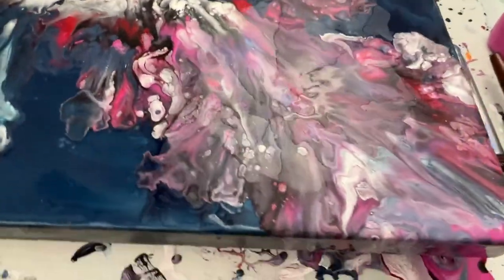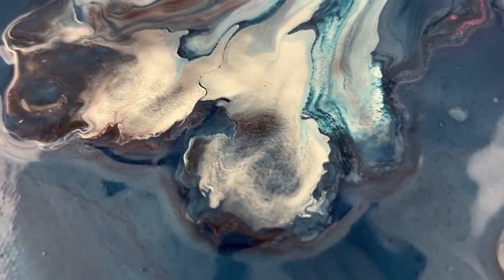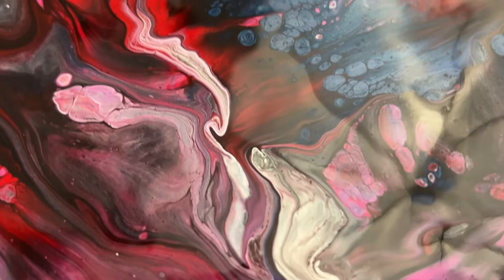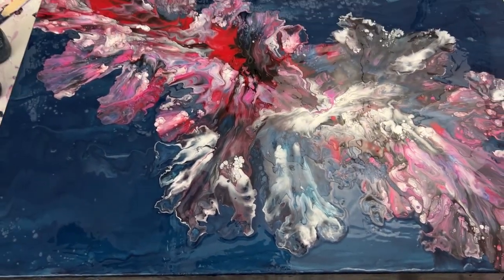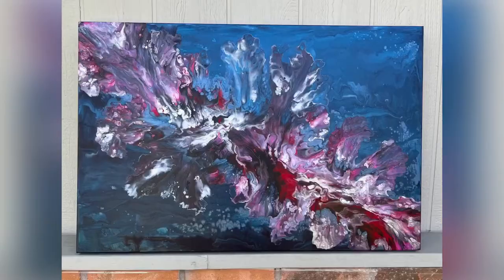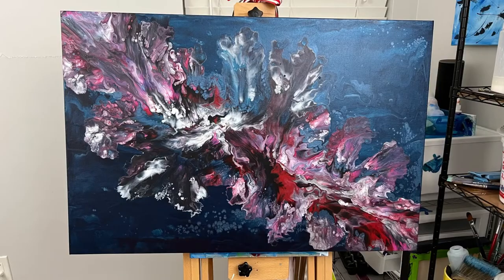Super blue Dutch pour. Amazing blow out!!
Created this piece for mom who has dementia. She challenged me with an amazing color palette. Today 5/25 is her birthday and she absolutely loves her painting. So blessed to create something for her to adore and it is hanging proudly in her room.
Bringing someone happiness it what is it all about!
Happy to share details and answer any questions!

Musician: LiQWYD